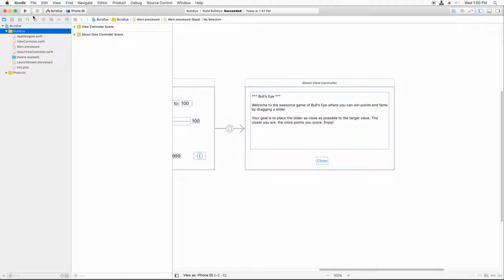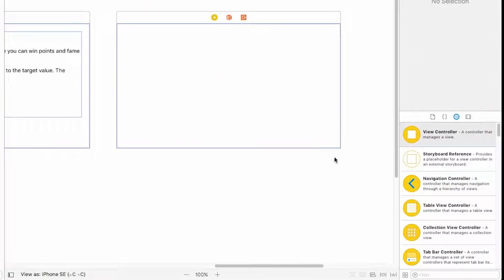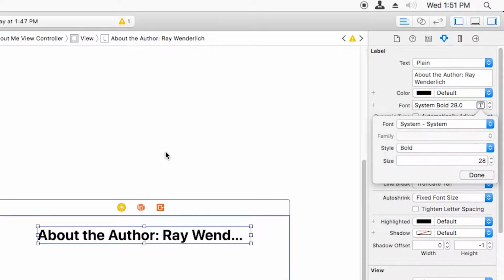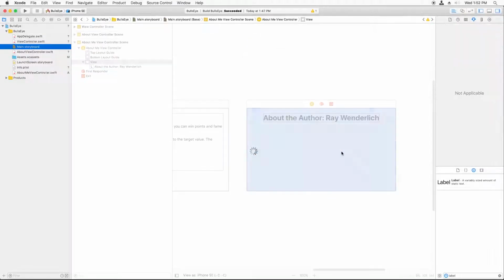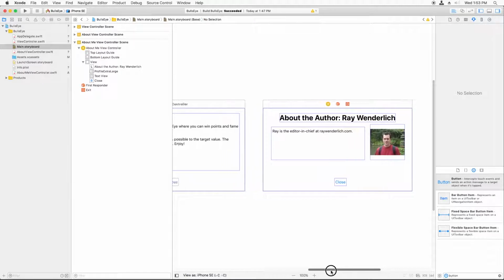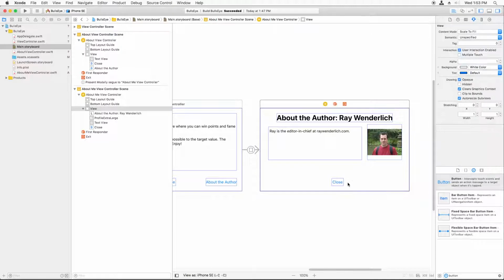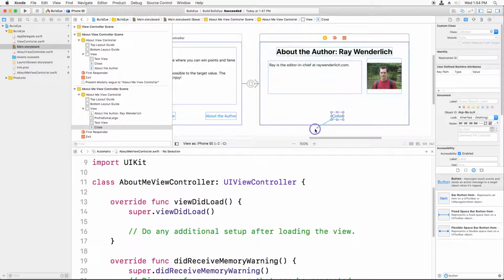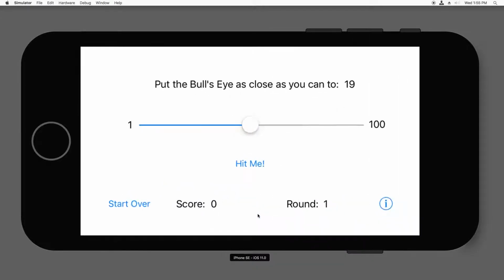Challenge - Adding New Screens - Beginning Programming with iOS 11, Swift 4, and Xcode 9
Practice adding multiple screens into your iOS apps, by adding an About the Author screen into Bull's Eye.

In this section, you will learn how to add basic controls like labels, buttons, and sliders into a Swift 4 and iOS 11 app.